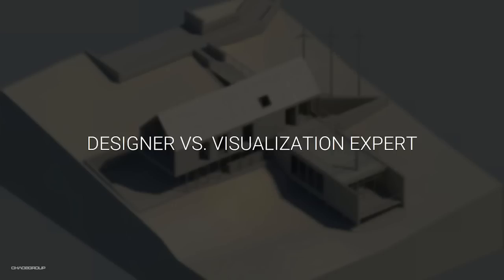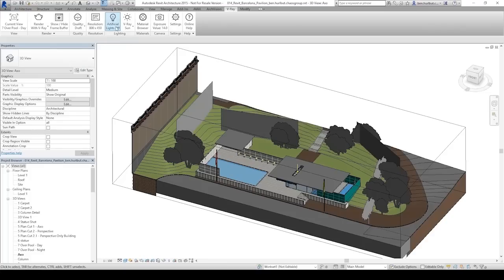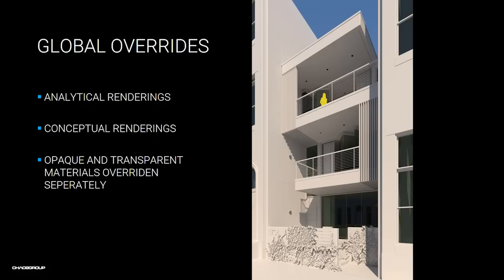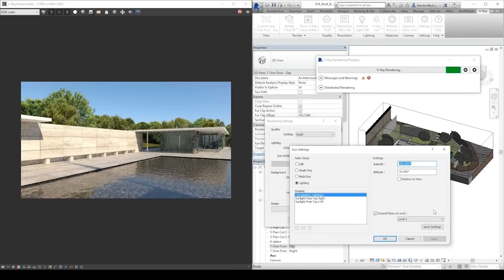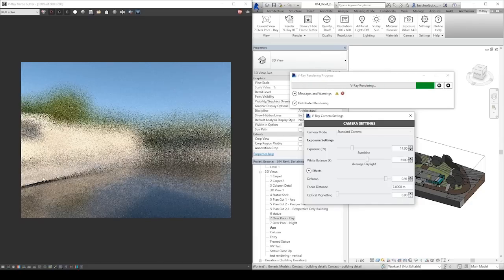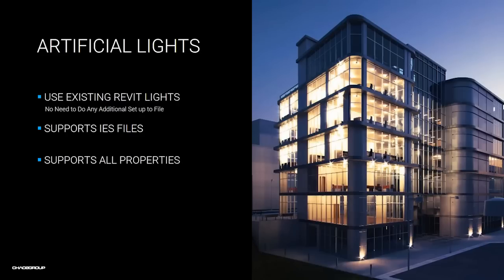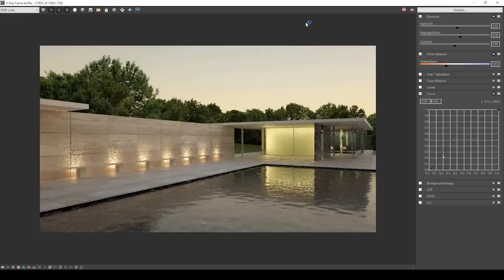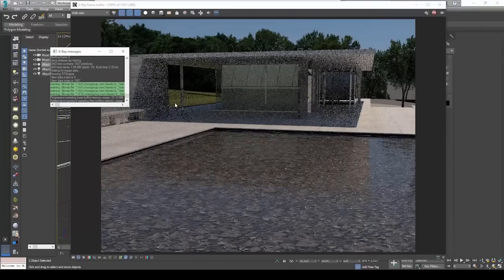Realistic Rendering for BIM Projects with V Ray for Revit Webinar - March 23, 2017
The new V-Ray for Revit is made for design. It’s easy to set up and built for speed, with the quality you expect from the industry-standard renderer in AEC. Architects and design professionals must make thousands of design decisions throughout the life of a project, and the best way for them to evaluate their options is to generate realistic images from their 3D building model. With V-Ray for Revit, they can review design options quickly and easily and make informed choices faster.